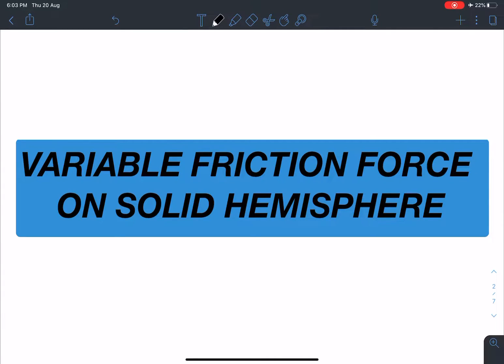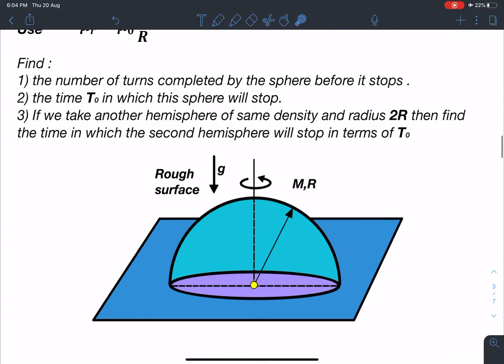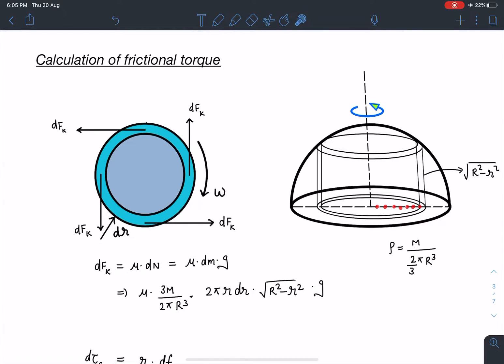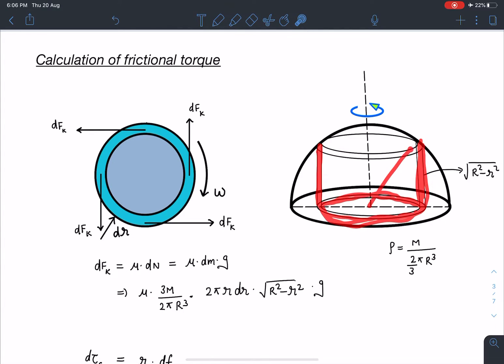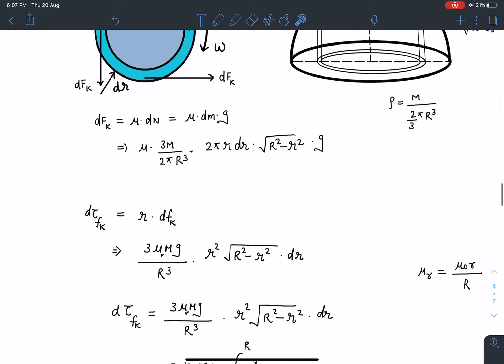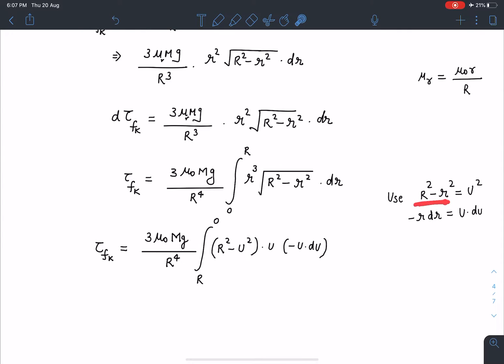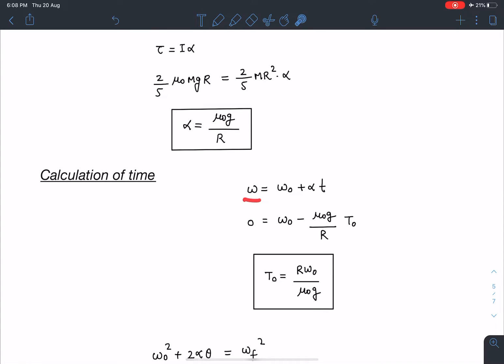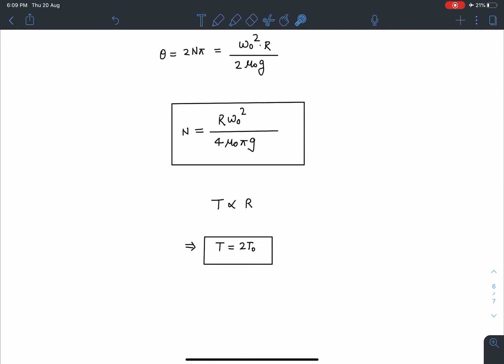JEE ADVANCED2020-VARIABLE FRICTION FORCE ON ROTATING HEMISPHERE][ADVANCE PROBLEM IN SCHOOL PHYSICS]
This is an original problem , its quite a interesting problem which will bring a deeper insight on the distribution of friction on a flat surface for a regular geometry . Such creative methods will invoke unique ideas in physics students which will enhance the aptitude required for JEE ADVANCE , PHYSICS OLYMPIADS and other similar exams worldwide.